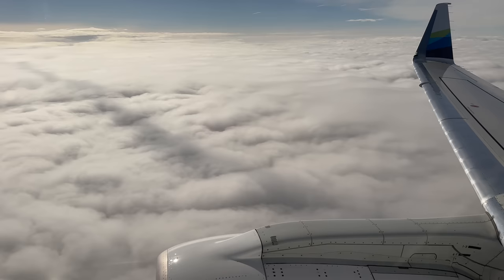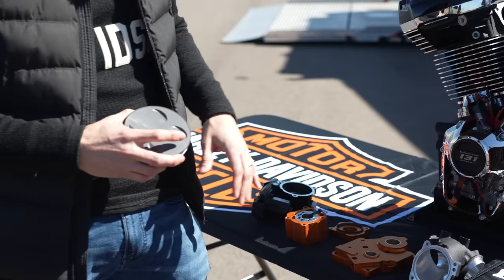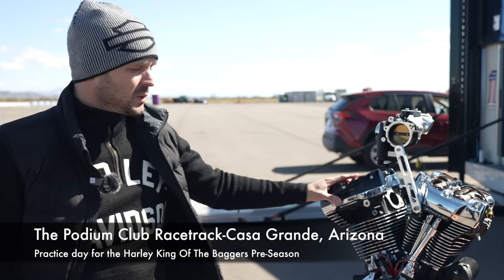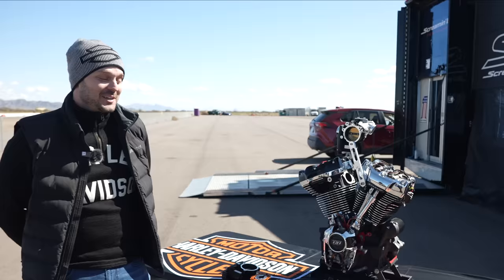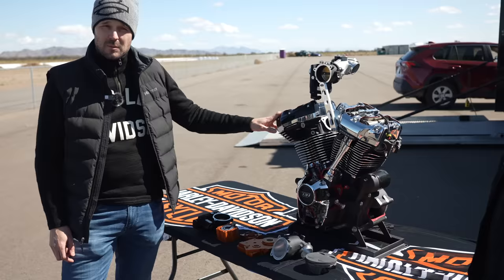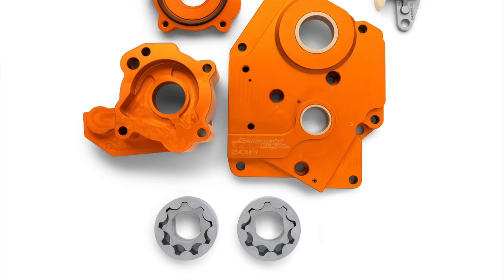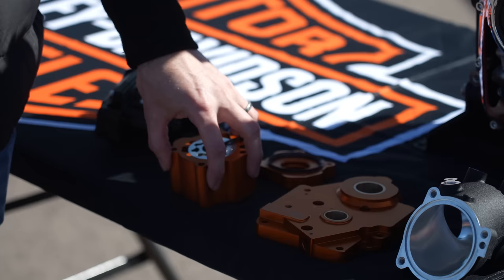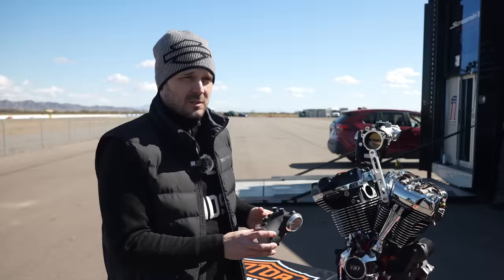Harley Releases 135ci Crate Performance Engine! First Look 👀!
Jason Kehl of Harley-Davidson revealed the all-new 135 cubic inch Milwaukee-Eight crate performance engine! He did this while I was trackside for a day with the Harley King Of The Baggers Race Team pre-season. They were testing and tweaking the race bikes. The design of this new engine and many components were inspired by testing on the actual race bikes in prior seasons!